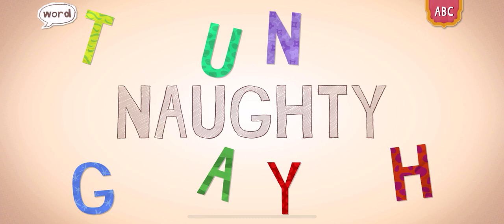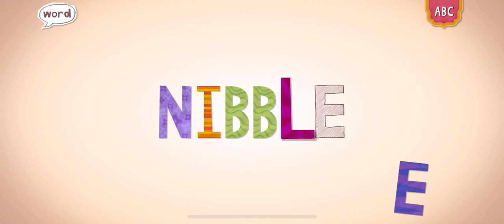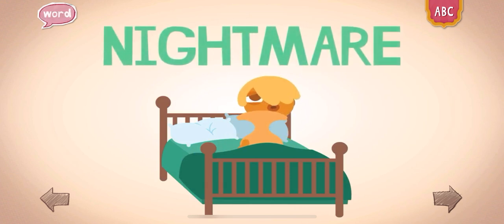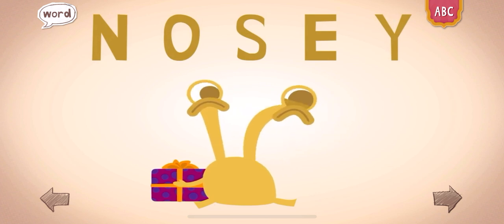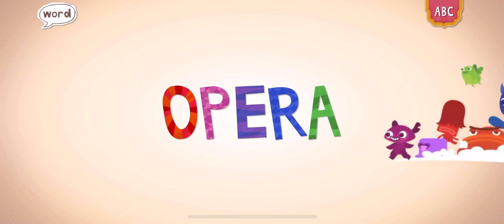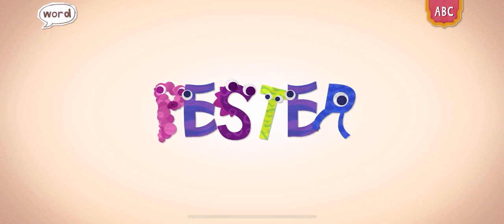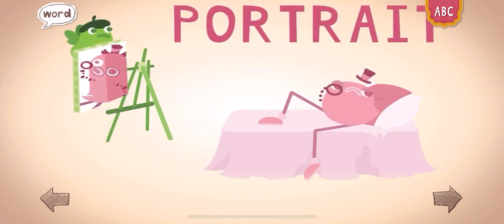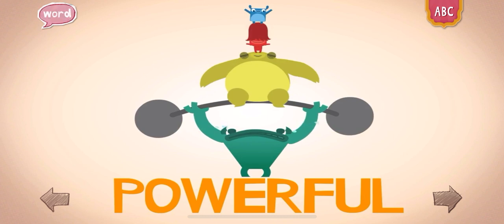ABC WORDS ENDLESS LEARNING